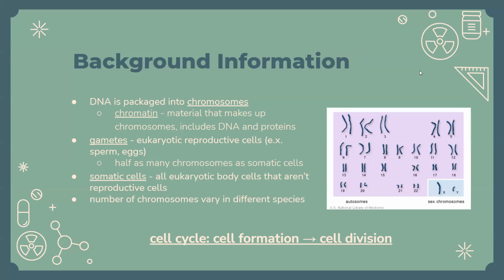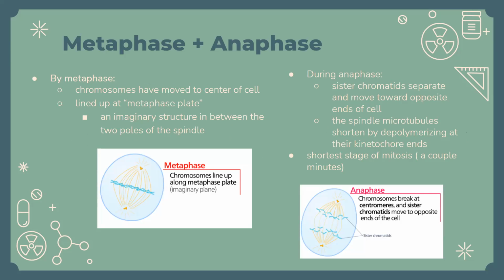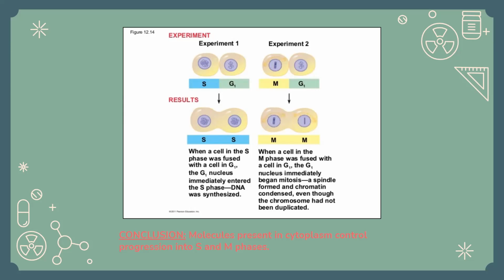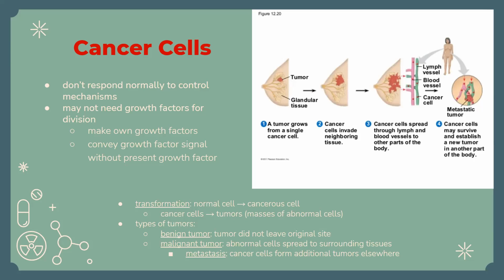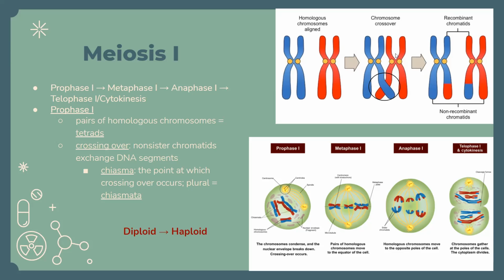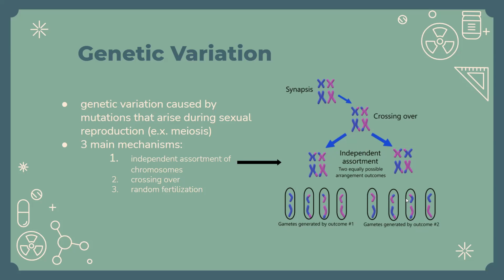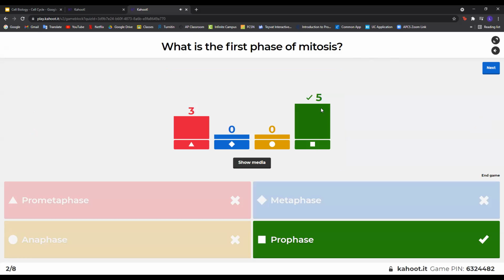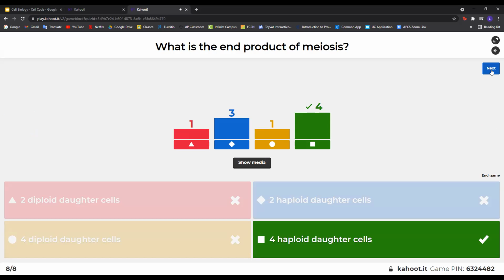Cell Biology - Cell Cycle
Covered Cell Cycle (Campbell Ch 12-13)